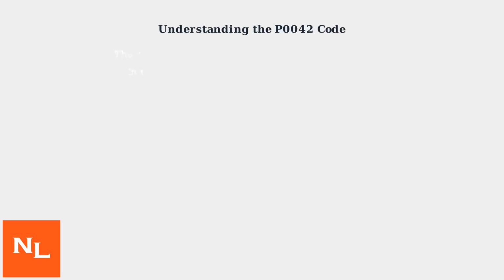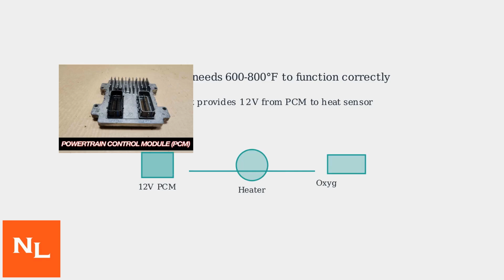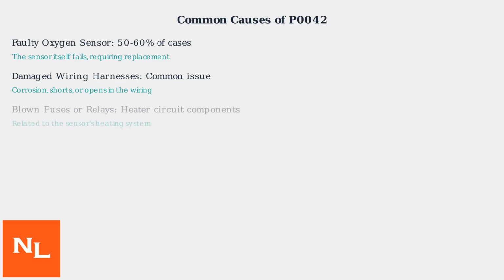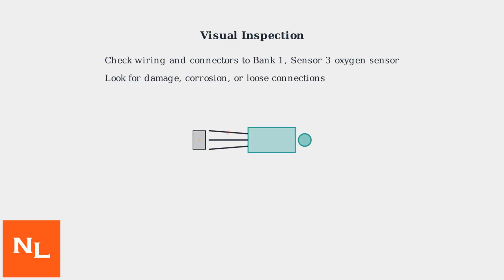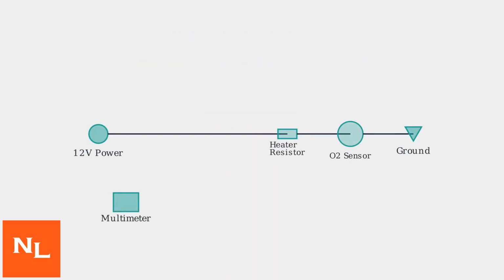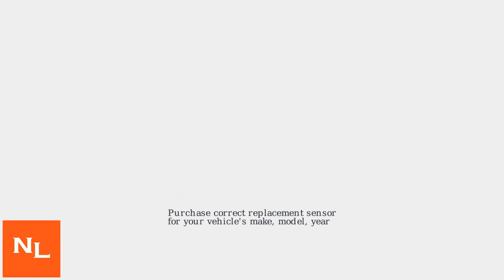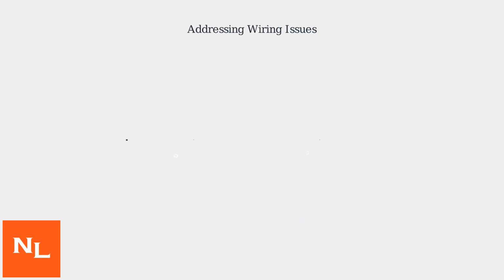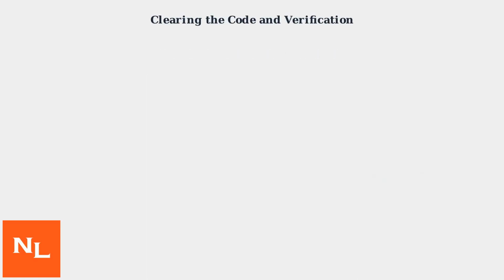How To Fix P0042 Code – HO2S Heater Control Circuit (Bank 1 Sensor 3)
Discover effective solutions for the P0042 code related to the HO2S heater control circuit. Learn how to diagnose and fix issues with Bank 1 Sensor 3.